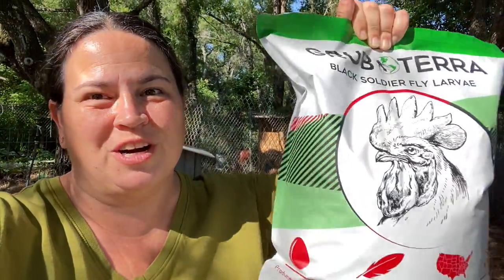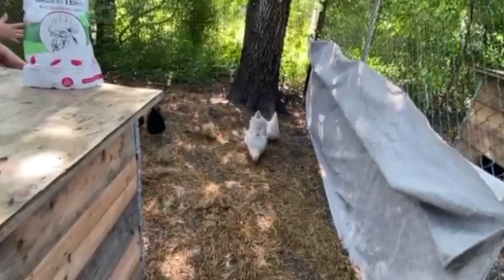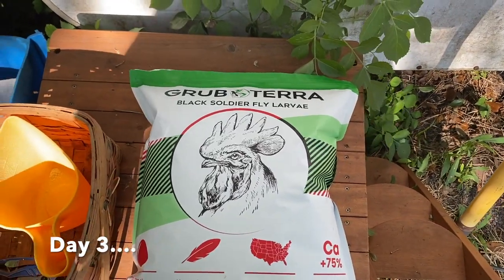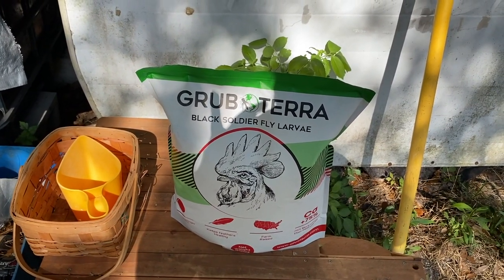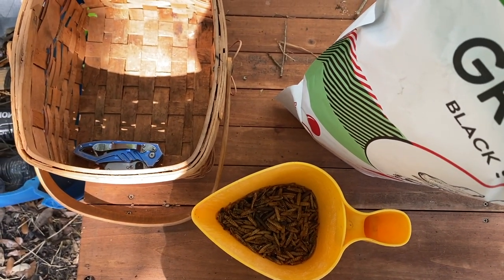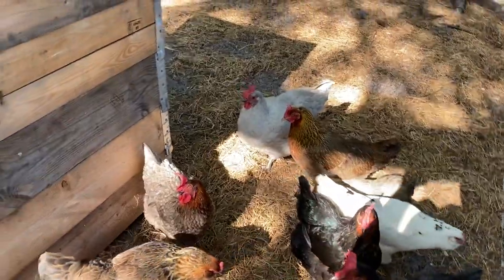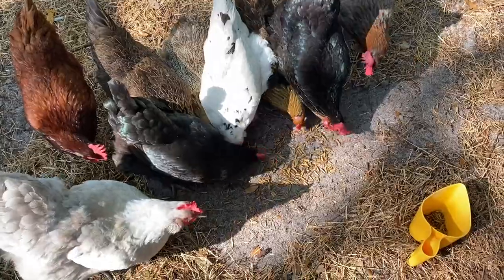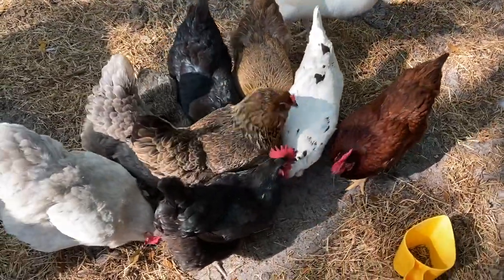We got GrubTerra!!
GrubTerra contacted us and offered to give a bag of their chicken treats to try out and review.  This is our honest opinion, we are not being paid by GrubTerra.  After Day 1, our chicks love this stuff.  See the links below to their site and discount.